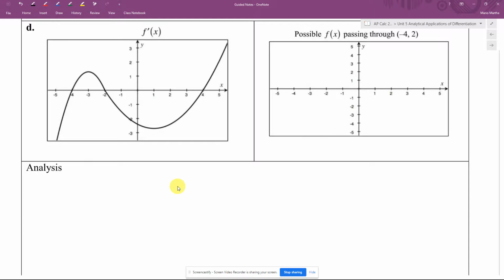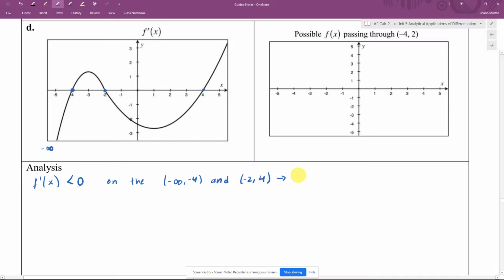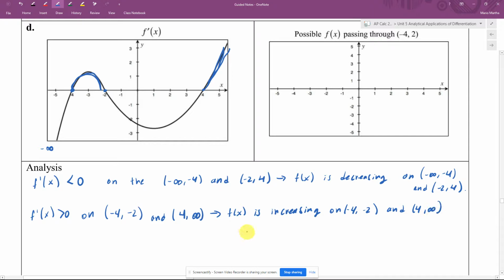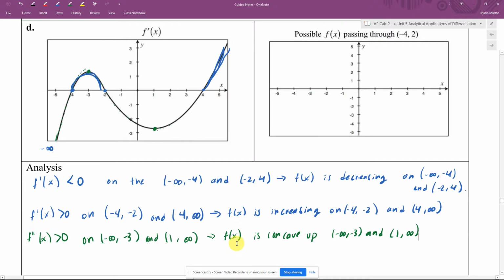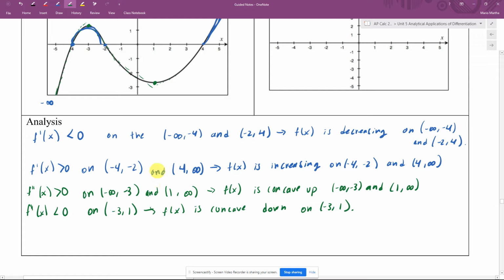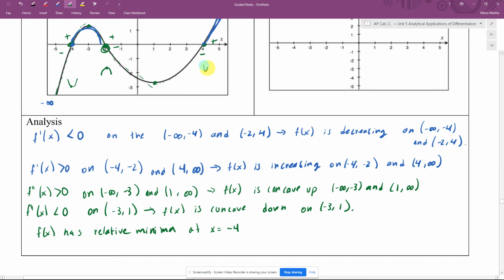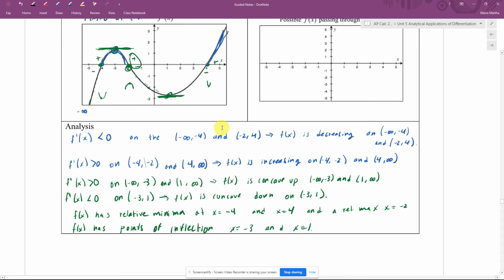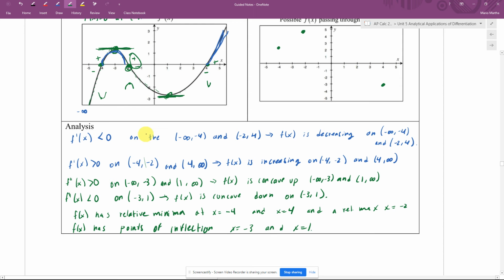5.8-5.9 Part 2